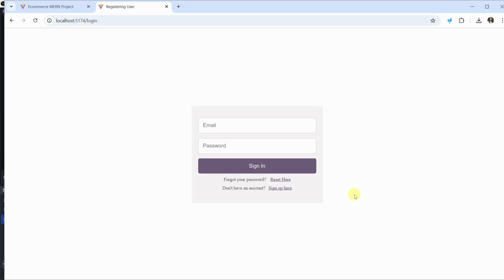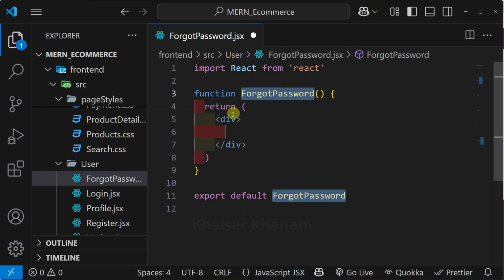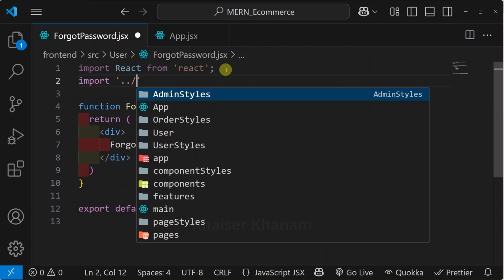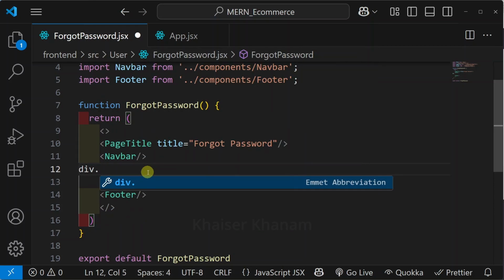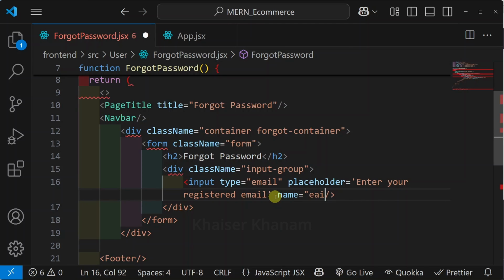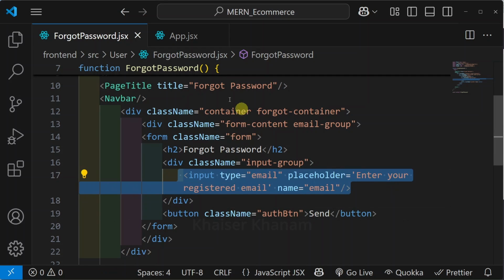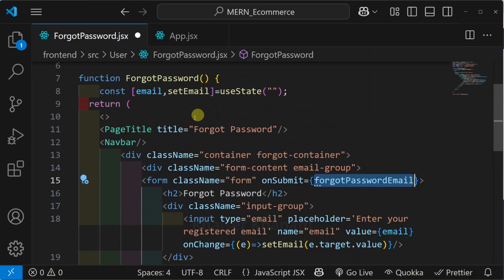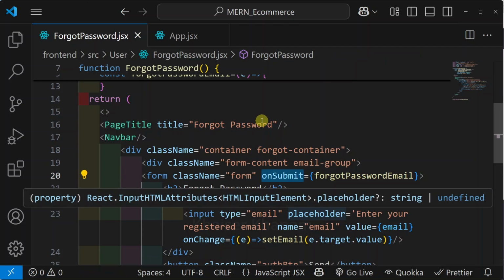MERN Stack E-Commerce Project #113 : Forgot Password Form